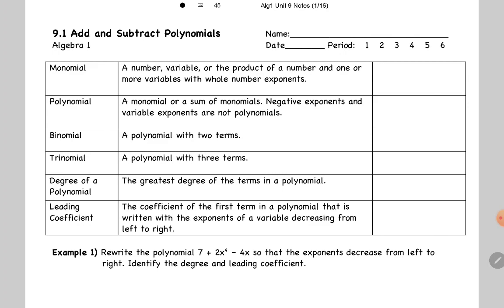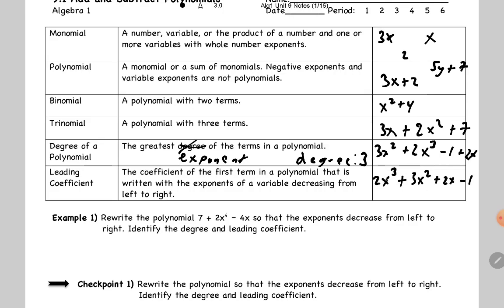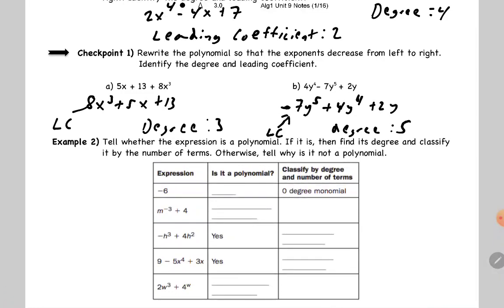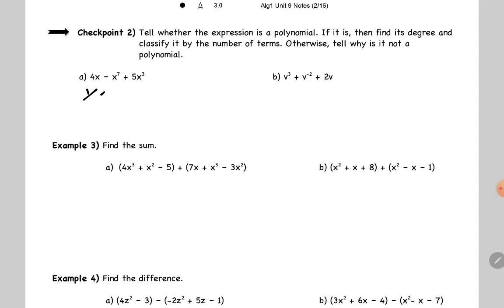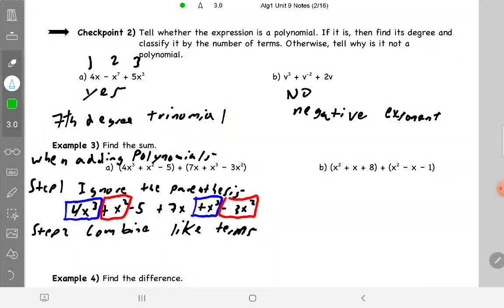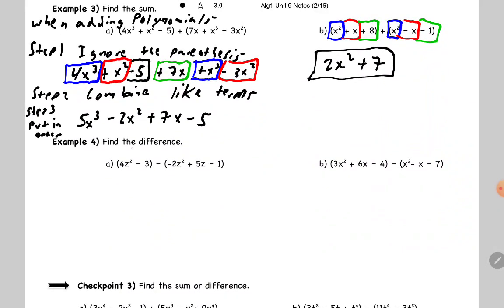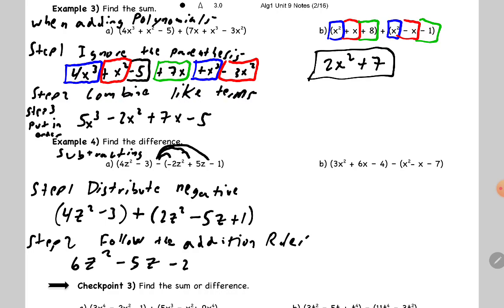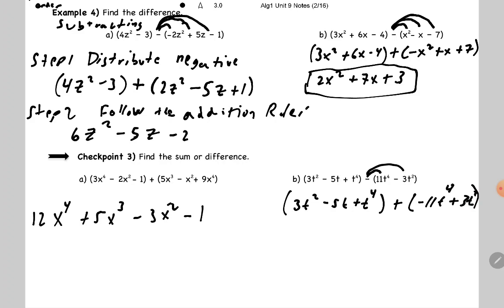algebra I 9.1 add and subtract Polynomials